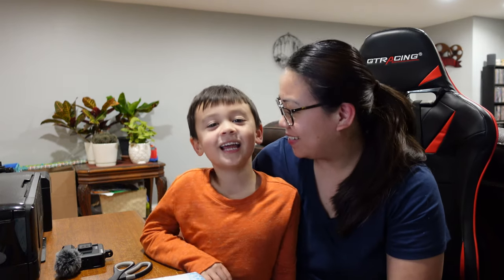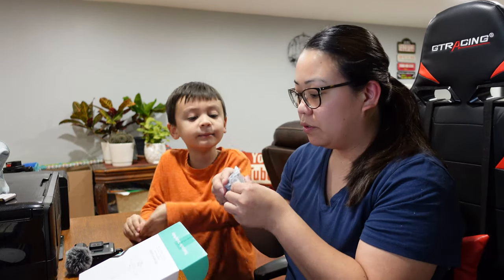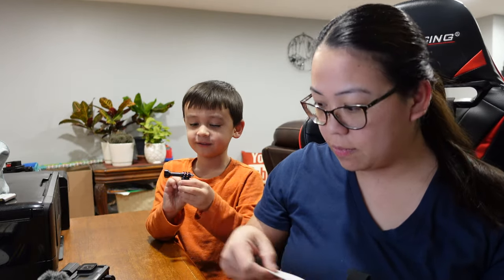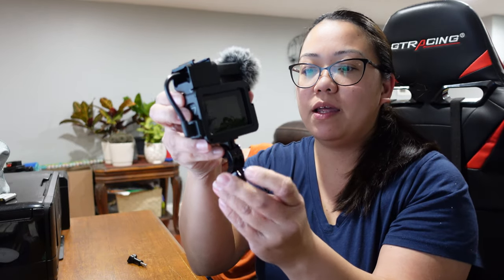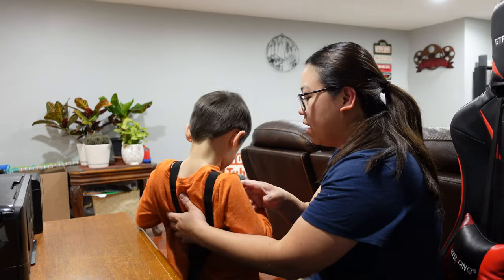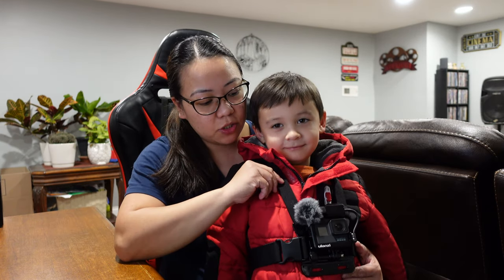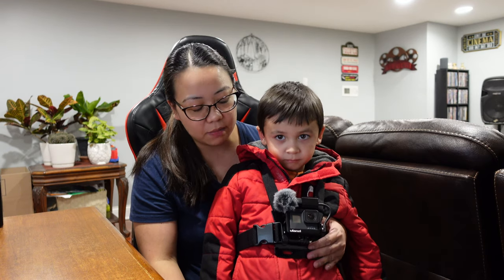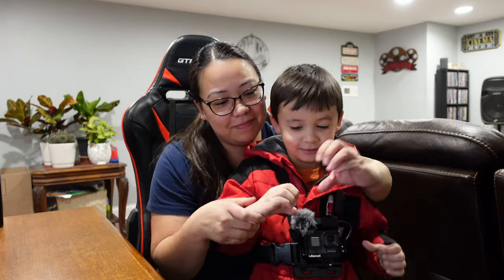Wealpe Chest Mount Harness | Unboxing & Quick Review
Wealpe Chest Mount Harness is a great quality product. Enjoy watching us unbox this product and test it out. Thank you so much Wealpe for sending us out this chest mount.

Wealpe Chest Mount Harness

Also you are free to leave any suggestions and comments down below on how we can improve our channel. Peace and Lots of Love.